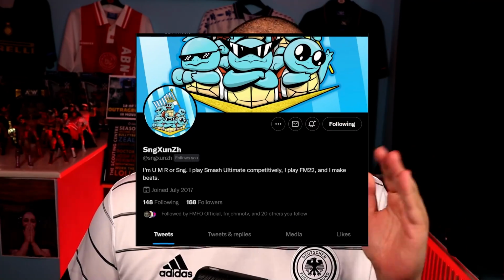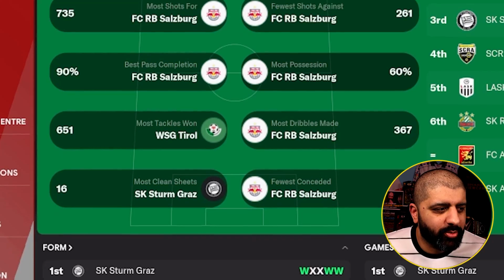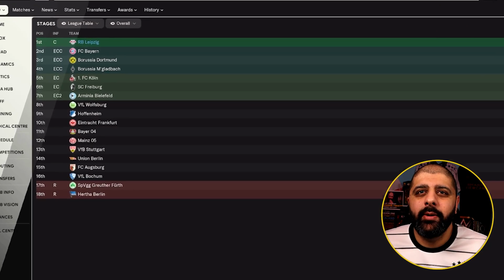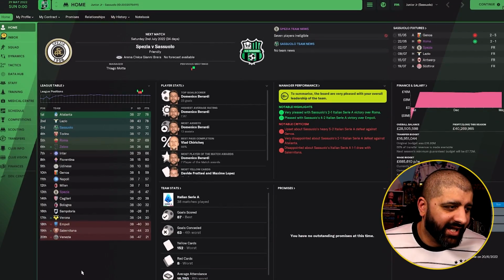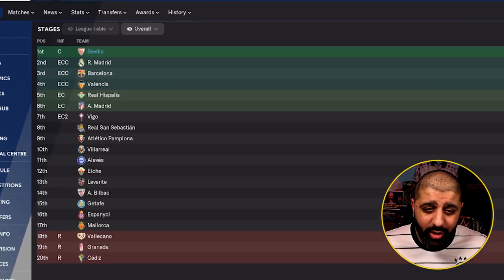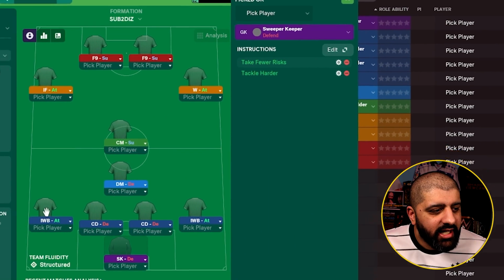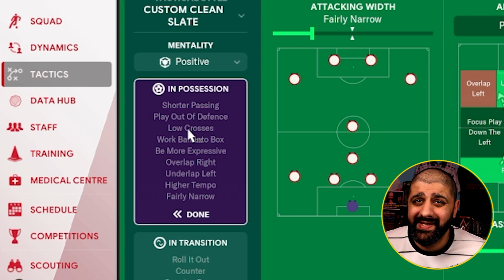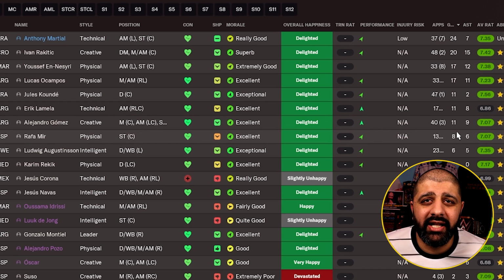DOMINANT Double False 9 WINS Everything | Overpowered FM22 Tactics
This double False 9 tactic scores goals upon goals upon goals! It is used in game and simulated and scores over 400 goals in 6 leagues and wins 5 out of 6 leagues. It also overperforms in the 6th league! False 9 is widely regarded as an OP role and this shows how!

Be sure to follow author's own channel and Twitter.

Football Manager videos you can learn something from. FM Tips & tricks, gameplay, wonderkids, tactic replications & tests, how-to tutorials, experiments & more. The only strictly educational FM channel.